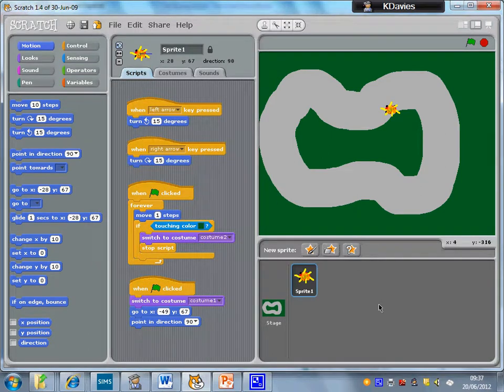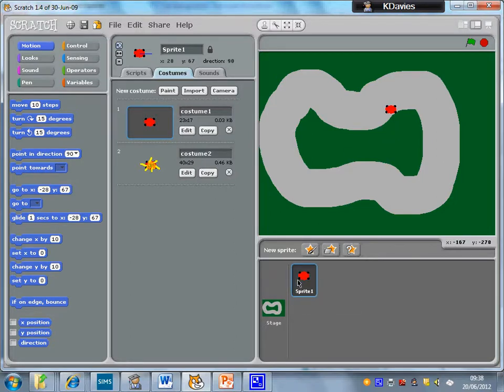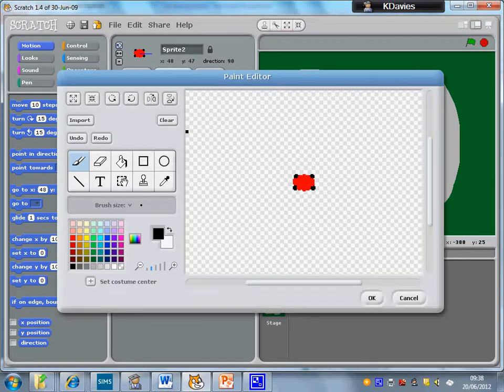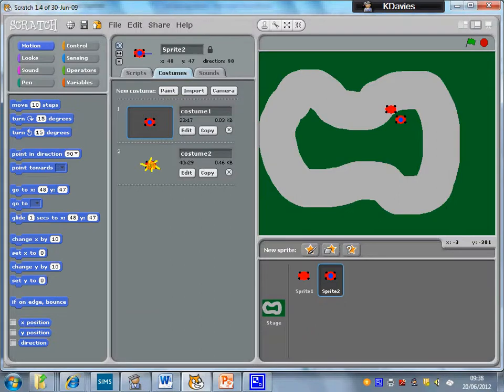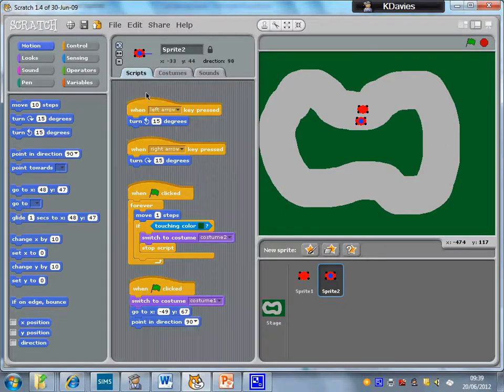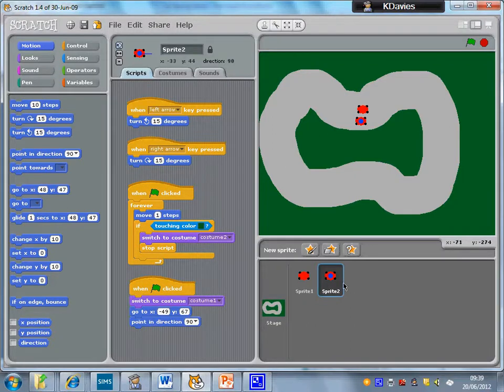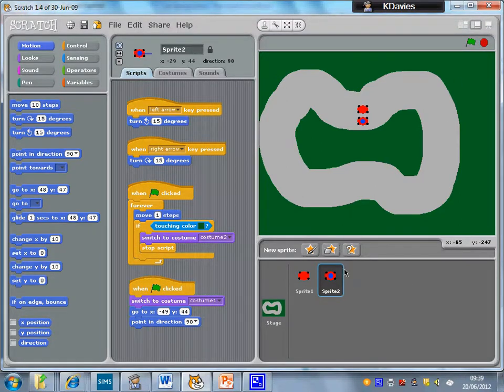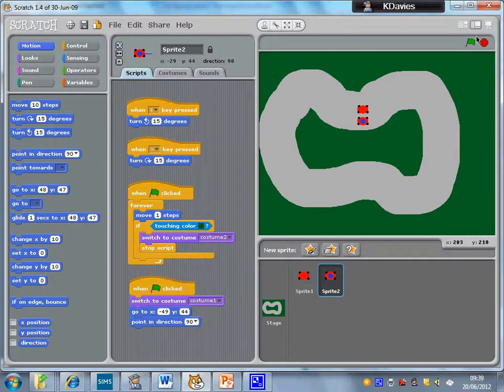Car racing 6